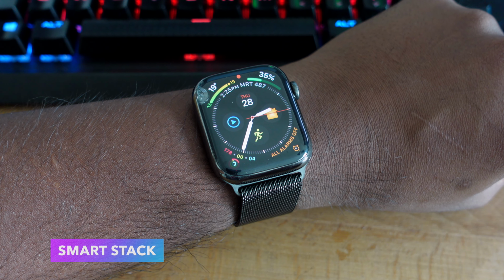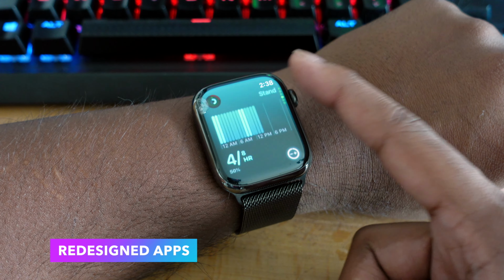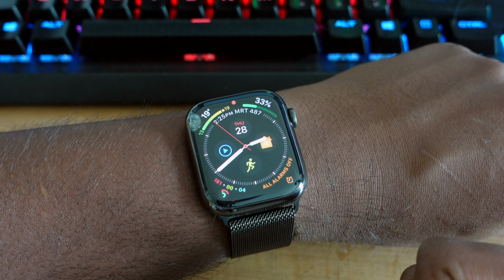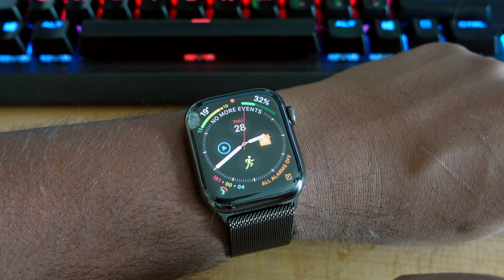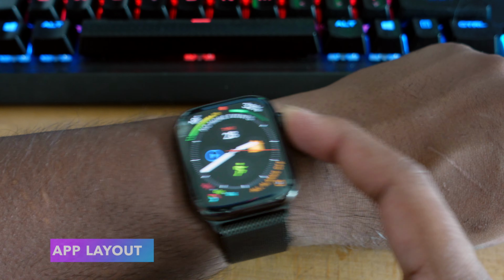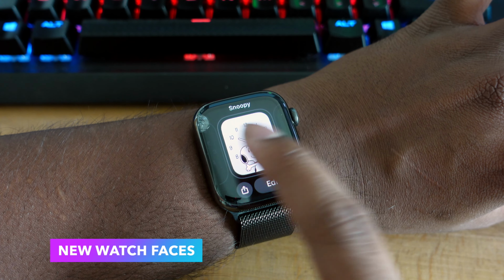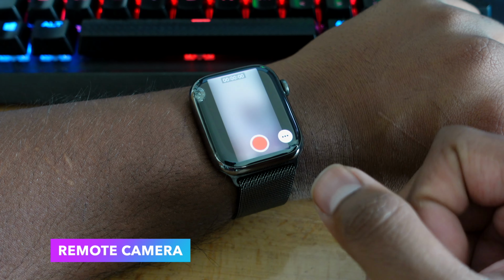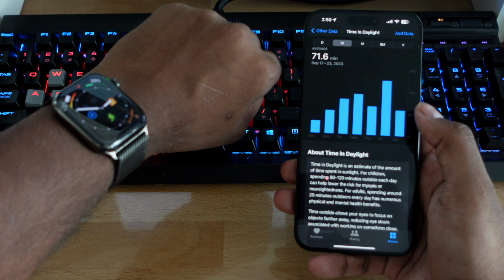watchOS 10 BIG Update For Apple Watch - Best New Features Smart Stack, New App Designs + More!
Apple's software update with watchOS 10 is the biggest software to date. Apple is bringing new features like Smart Stack and a new app grid layout. Most of Apple's apps for the Apple Watch have been redesigned giving a whole new experience. Let me know what your favourite new feature in watchOS.

PODCAST CHANNEL  @nonexpertopinions